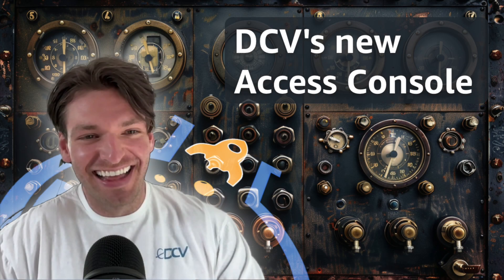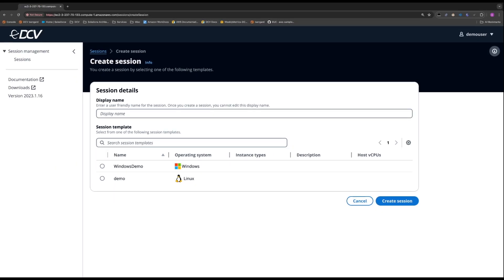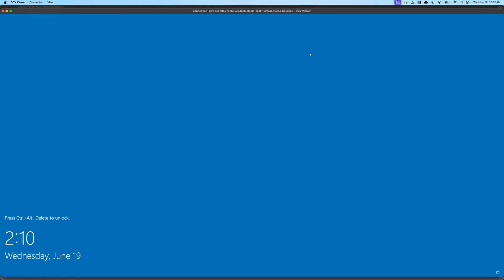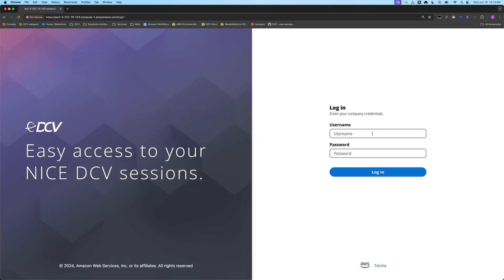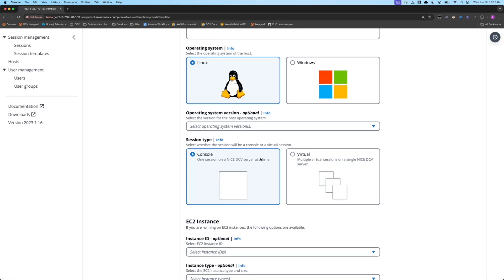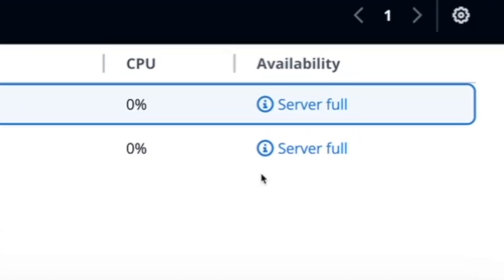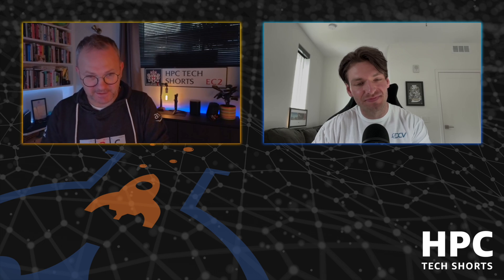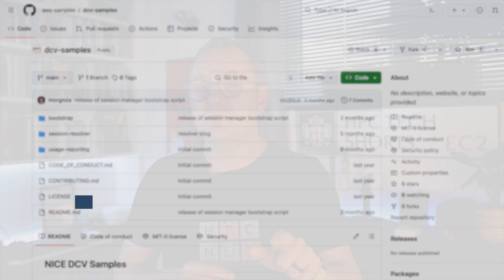DCV Access Console - a walk thru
Managing remote desktops can be a headache as your organization scales. Keeping track of users, hosts, and session configurations only gets more complex over time. In this video, see how DCV Access Console solves these problems.

Andrew gives a full tour of the easy-to-use UI that lets end users instantly spin up Windows or Linux desktops with a single click. Admins get powerful tools to manage users, hosts, and session templates.

Whether you need a POC or a full deployment, they've got your back with CDK templates and docs. DCV Access Console is your one-stop shop for simplifying remote access.